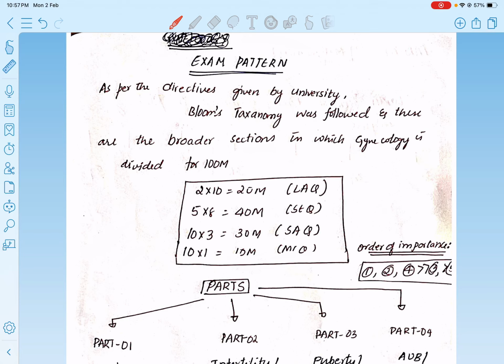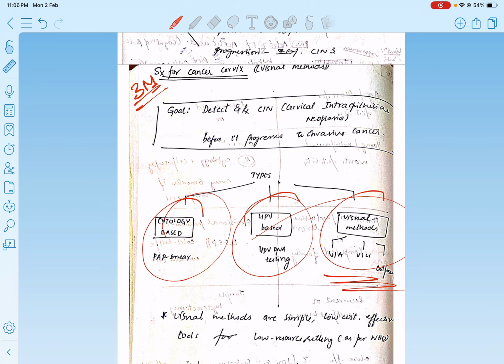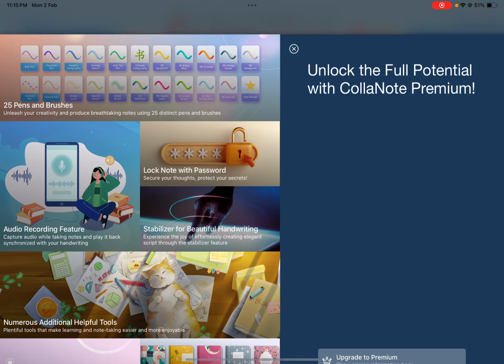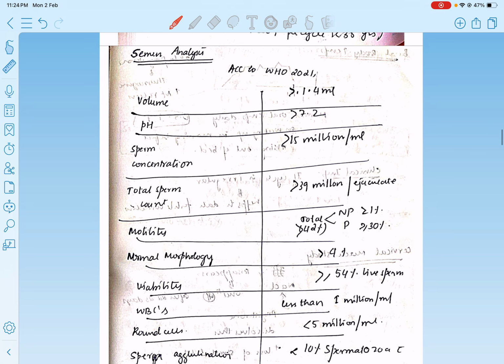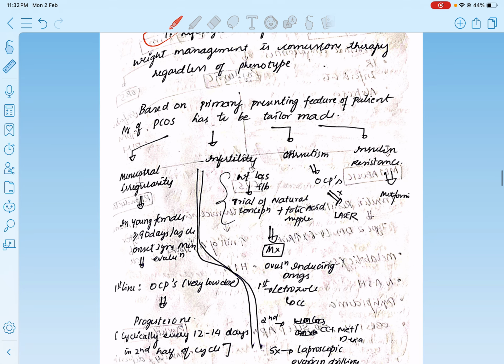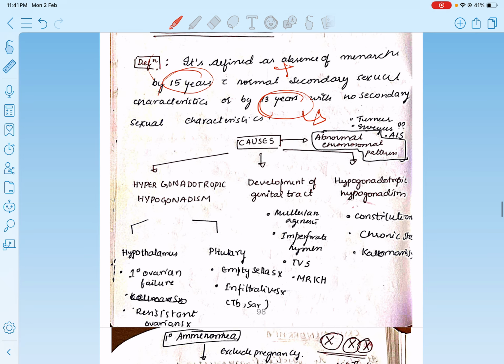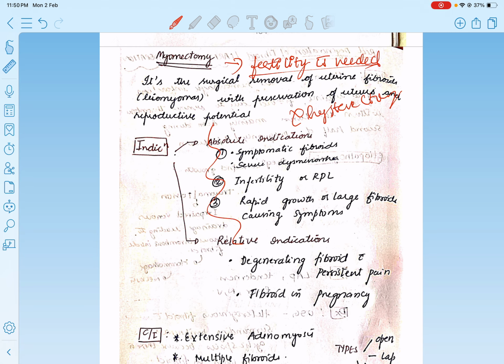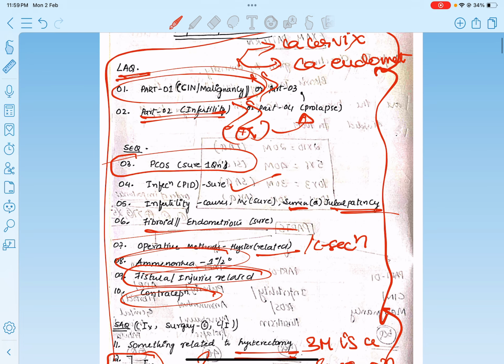Obstetrics and gynaecology Paper-02 RGUHS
I sincerely thank Ayesha Ma’am for scrutinising the notes and providing valuable suggestions.

For actual understanding of the pattern given by rguhs